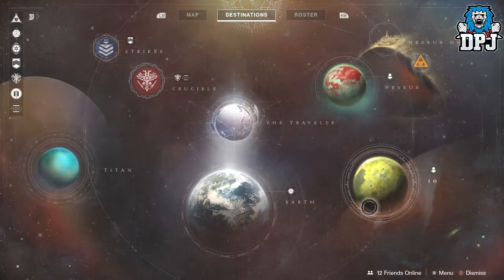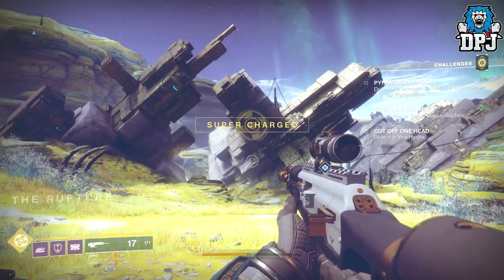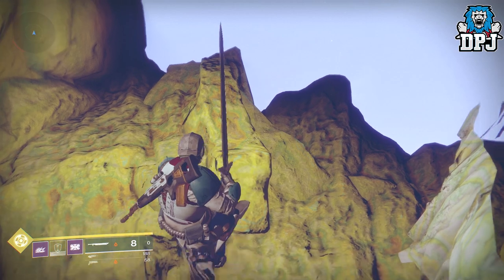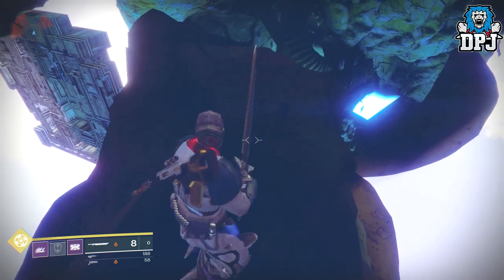Destiny 2 - IO DLC Secret OSIRIS EXOTIC WEAPON QUEST Or Cut Content?? NEW SECRET HIDDEN TOMB ROOM !